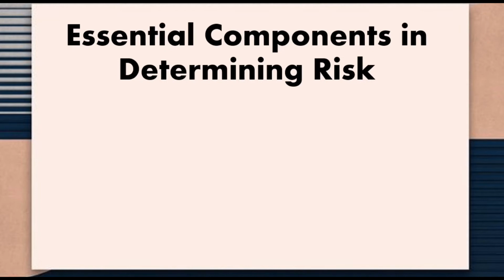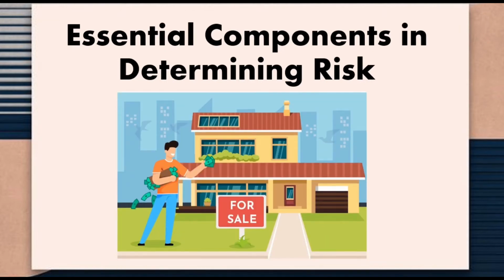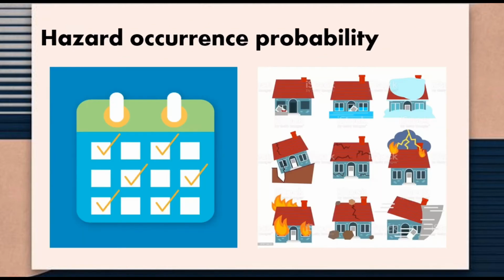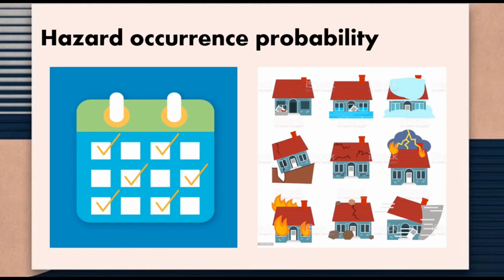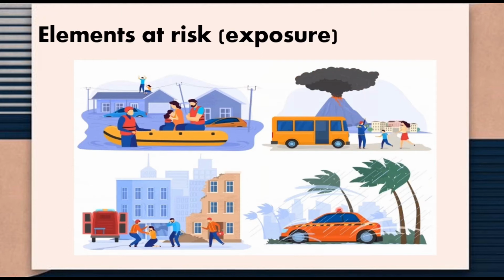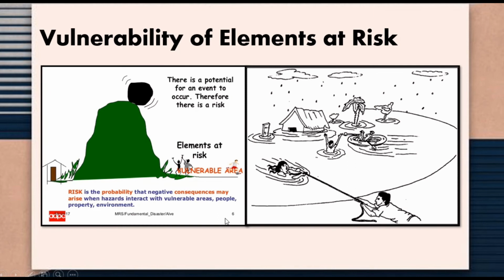COR 010 Module 03 - M' Princess